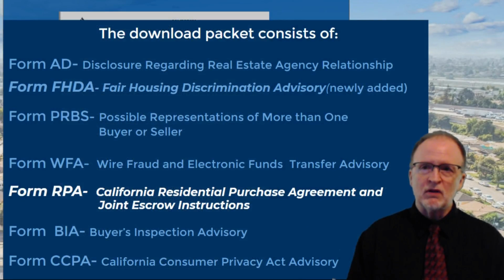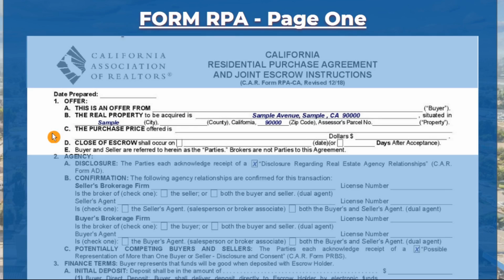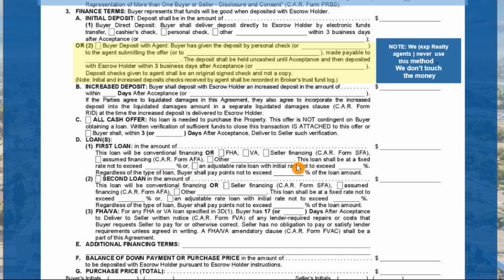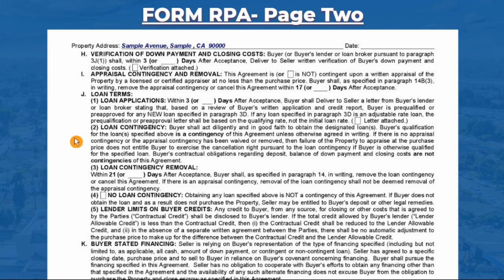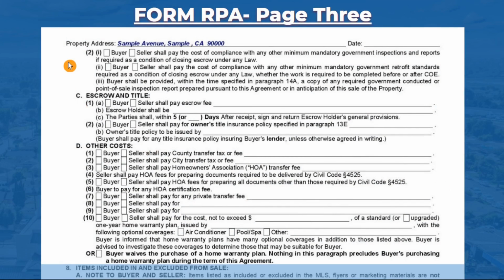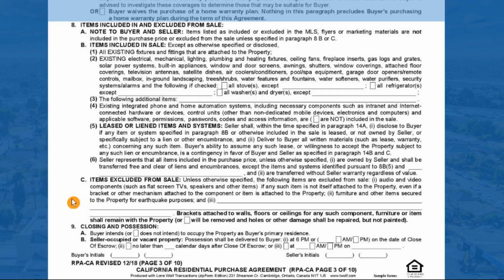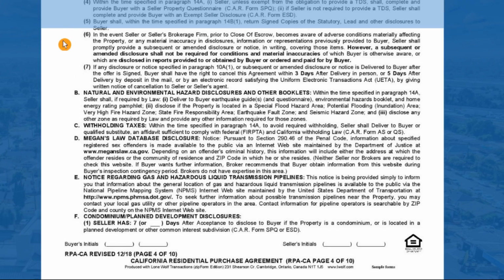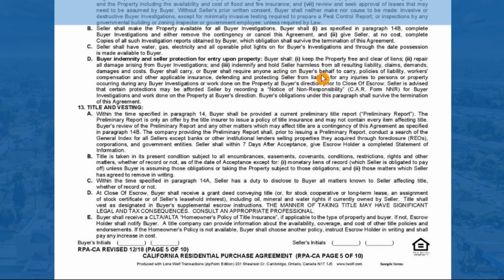California Real Estate Purchase Agreement Overview - PART THREE: The RPA pages 1-5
Understanding the California Residential Real Estate purchase agreement is critical because it literally lays the foundation for the entire sales transaction!

In this video we delve into the RPA itself and go over pages 1-5 of the purchase agreement in detail  If you want to know what to expect when entering a Real Estate transaction- this video is for you!

Be sure to let me know if you have any questions!
Enter My Monthly DreamSweeps Sweepstakes!